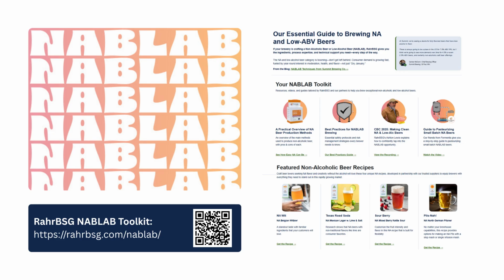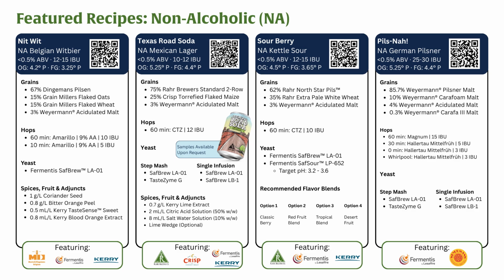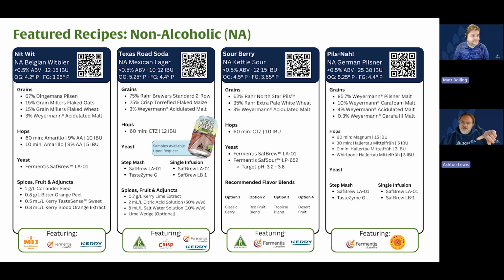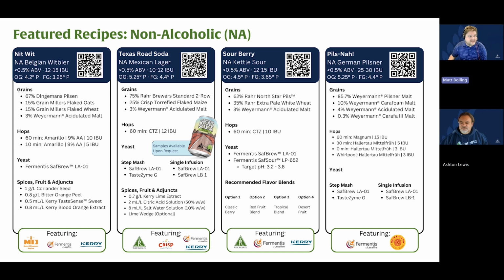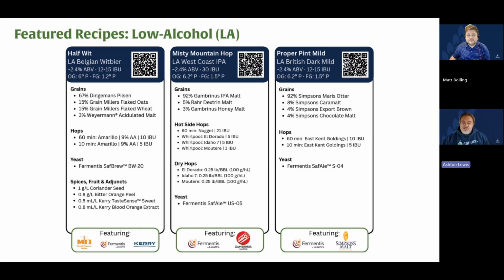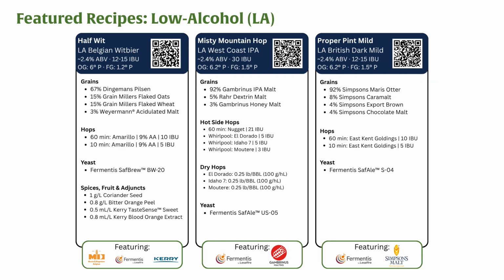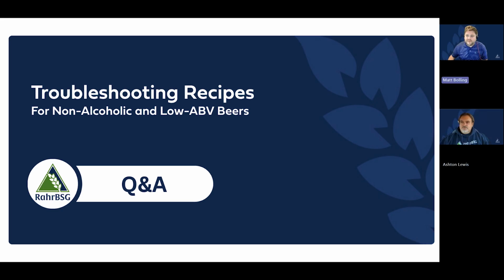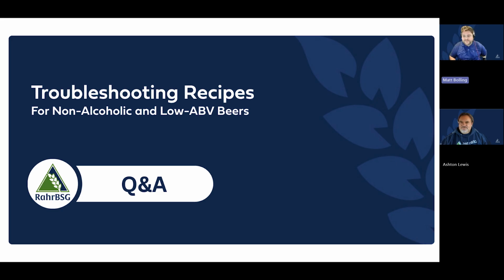Troubleshooting Non-Alcoholic and Low-ABV Beer Recipes (RarhBSG Webinar + Recipes)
Designing a truly exceptional Non-Alcohol and Low-Alcohol Beer (NABLAB) takes more than just clever brewing—it’s a balancing act of science, creativity, and understanding what today’s drinkers want. In this RahrBSG webinar, we break down the methodology behind RahrBSG’s featured NABLAB recipes, sharing insights into ingredient selection, and the processes unique to this category. See time stamps below for specific recipes!

Speakers:
Ashton Lewis | RahrBSG Manager of Training & Technical Support
Matt Bolling | RahrBSG National Marketing Manager

Chapters/Topics
00:00 - Intro and Resources
02:38 - Nit Wit Non-Alcoholic Witbier
07:50 - Texas Road Soda Non-Alcoholic Mexican Lager w/ Lime and Salt
13:22 - Consumer Preference Flavor Wheel
15:56 - Texas Road Soda (Step Mash Method)
19:34 - Sour Berry Non-Alcoholic Kettle Sour Beer
25:20 - Pils-Nah! Non-Alcoholic  German Pilsner
28:24 - Half Wit Low-Alcohol Witbier
32:42 - Misty Mountain Hop Low-Alcohol West Coast IPA
28:44 - Proper Mild Low-Alcohol British Dark Mild Ale
41:52 - Q&A